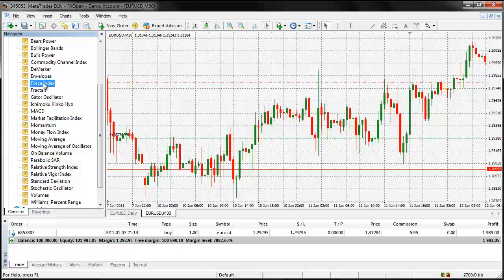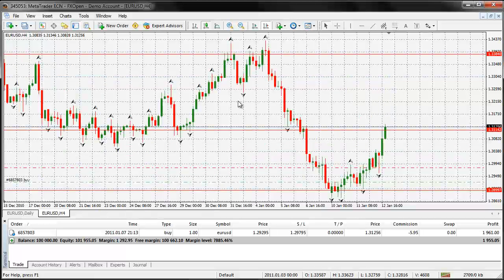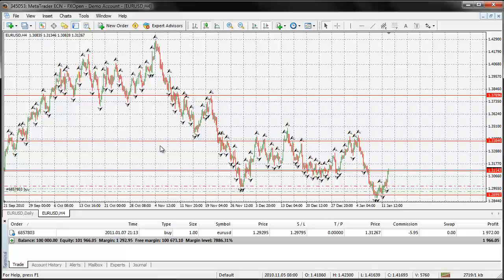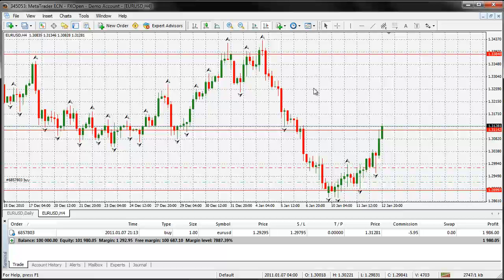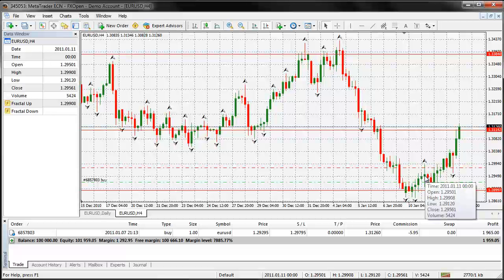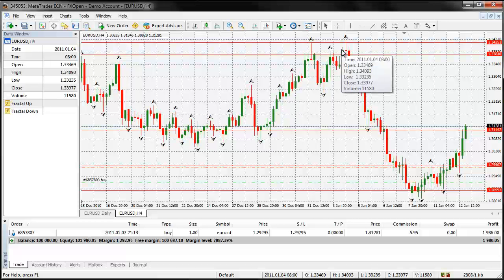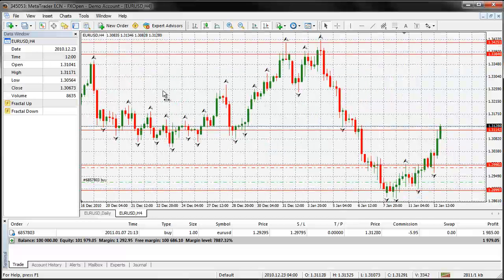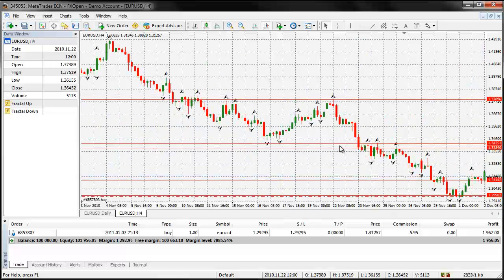Fractals Indicator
For more trading videos like this.
Please visit us on our website for over 150 other trading videos which covers advanced strategies and over 1000 trading templates free for you to download.